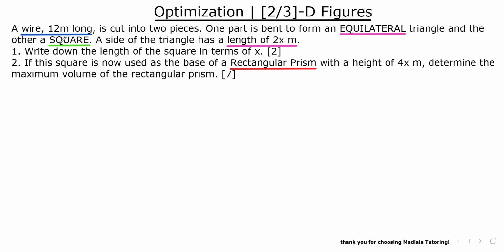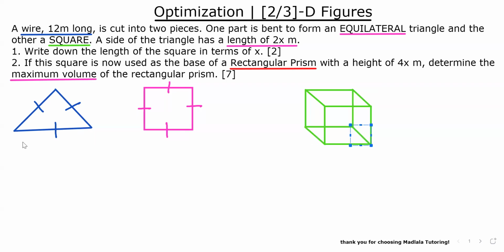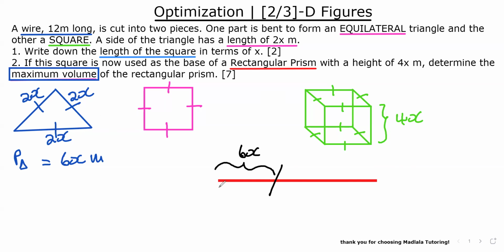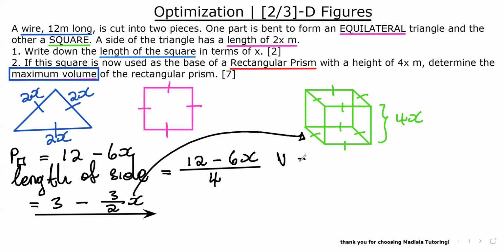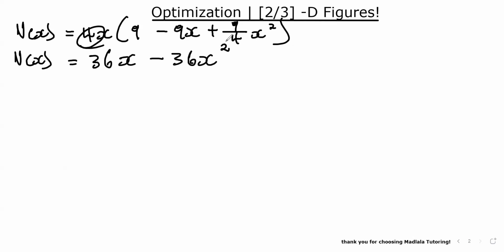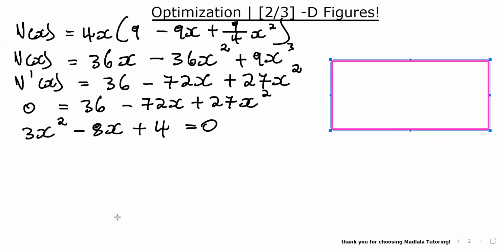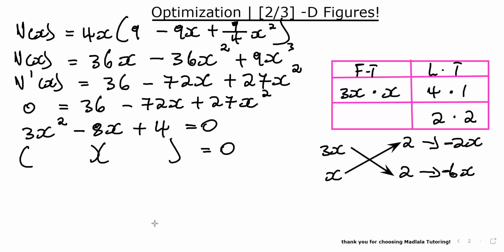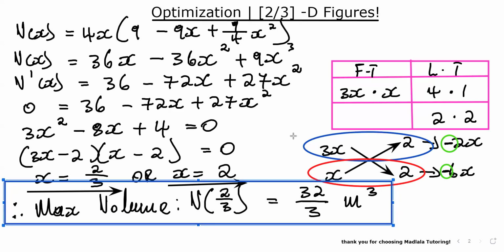Optimization [2/3] - D Figures I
Department of Basic Education [NSC] June 2023 P1